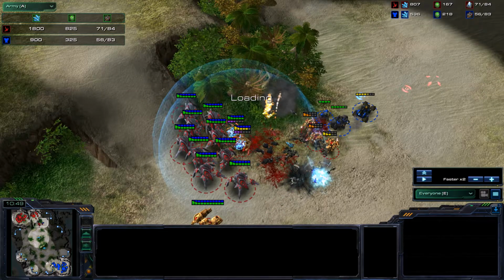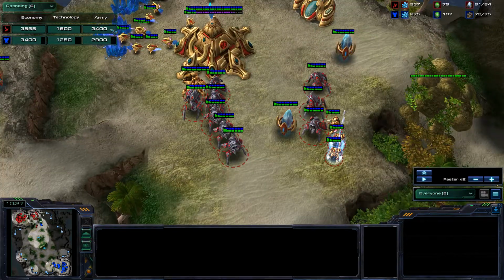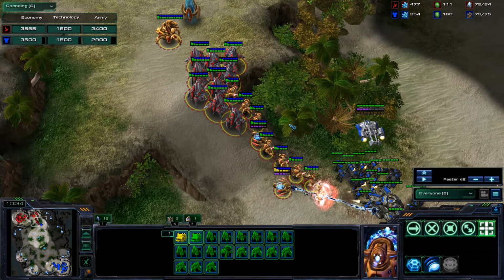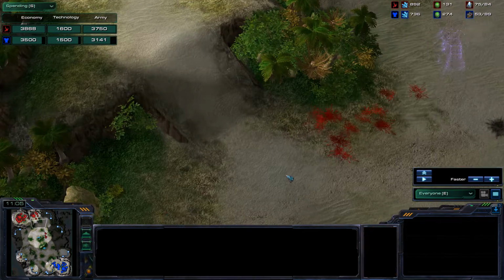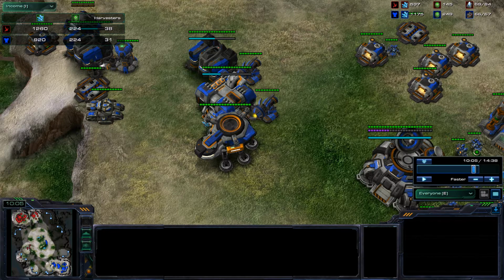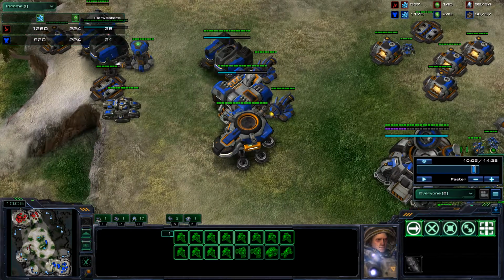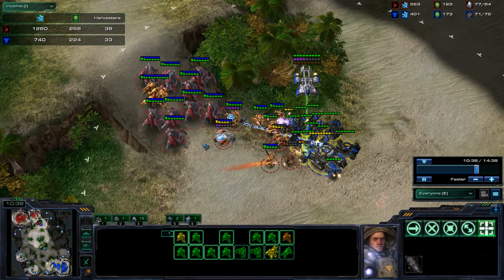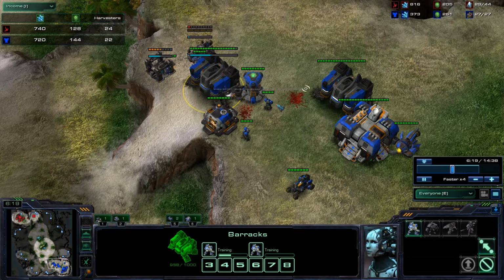halbycoaching popcan silver